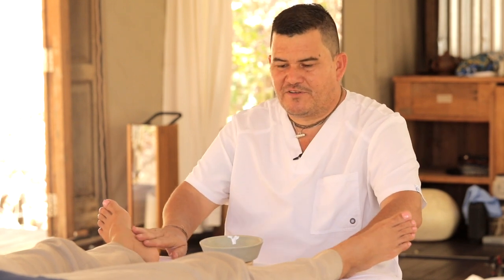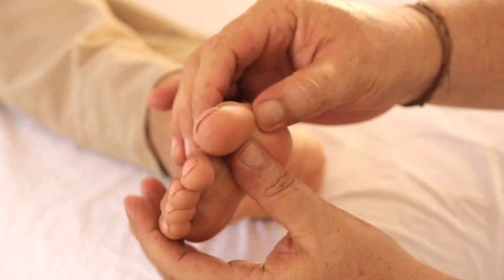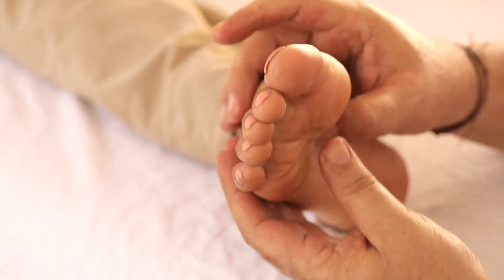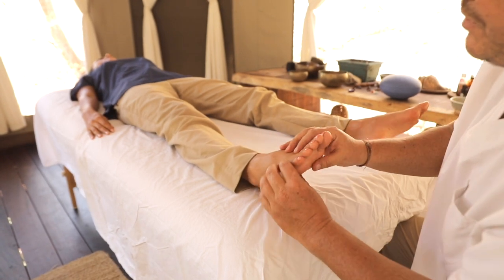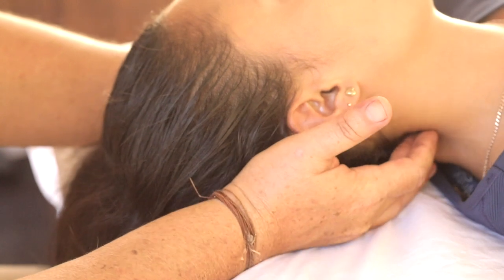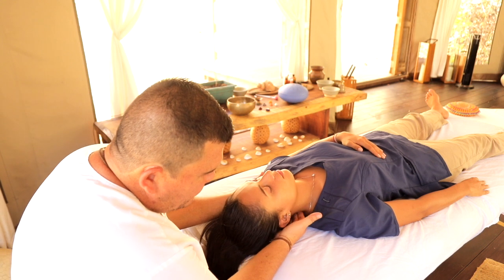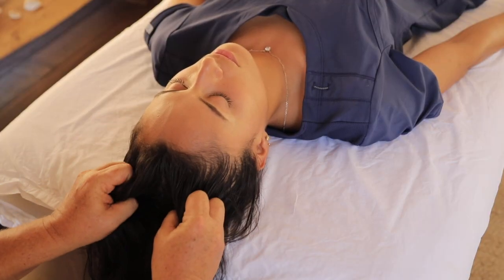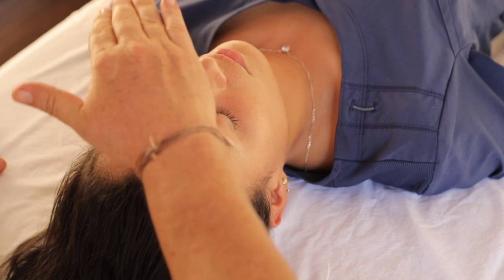Couples Foot & head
This video is about Couples Foot & head